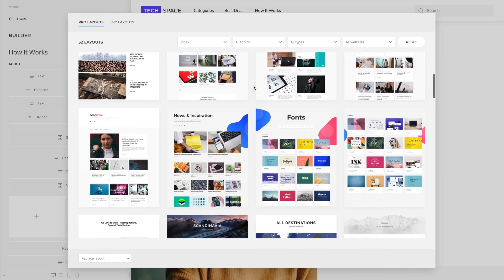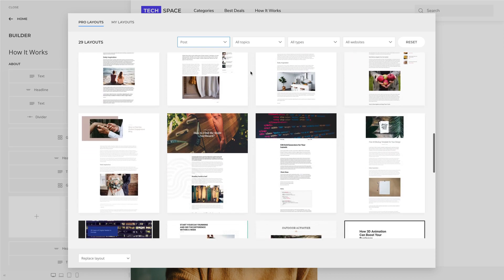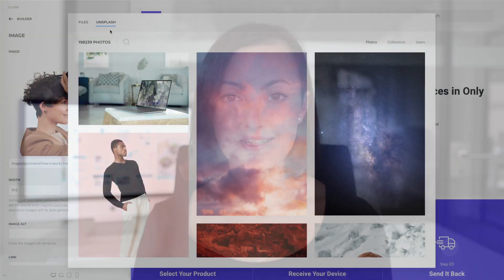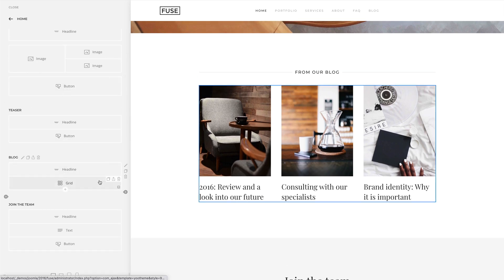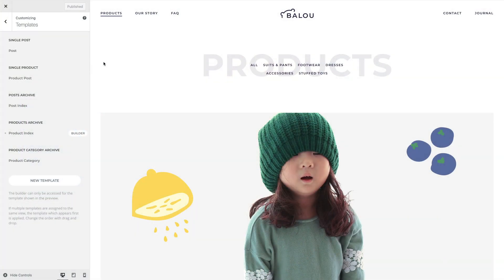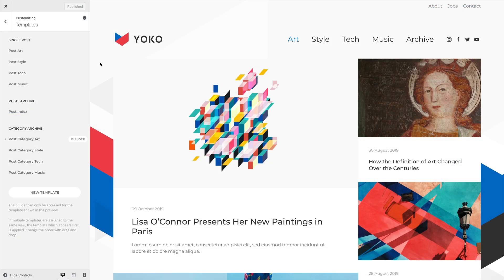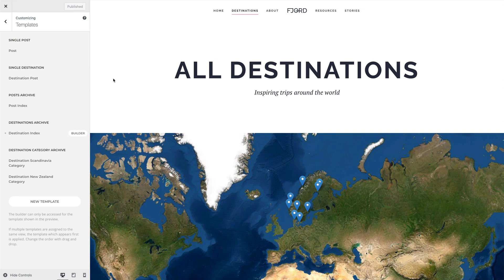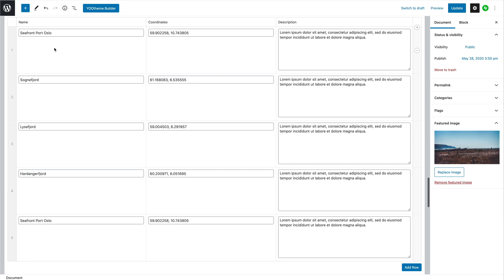Themes 2.0 Updates with 60+ New Page Builder Layouts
Today, all our 33 theme packages for YOOtheme Pro received a huge update which we've been working on the last months. We completely reworked and optimized all theme packages so they make use of dynamic content and all the latest features of YOOtheme Pro. All blog and post pages are now templated with the page builder, so there are over 60 new layouts in the layout library. In addition, all existing 260+ page and footer layouts are reworked using the latest layout options and much more. Some theme packages even got a completely new content structure with custom fields and templates for their category and post pages.

0:00 Introduction
0:51 60+ New Blog Layouts
1:46 260+ Layouts Updated
2:34 Demo Content
3:03 Balou Theme Rebuilt
4:00 Yoko Theme Rebuilt
4:31 Fjord Theme Rebuilt
5:09 Next Steps